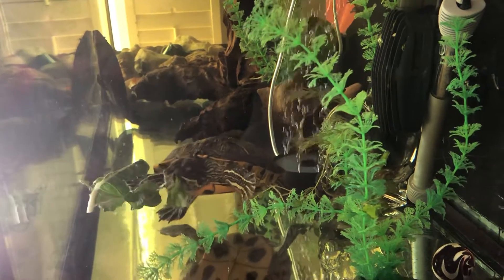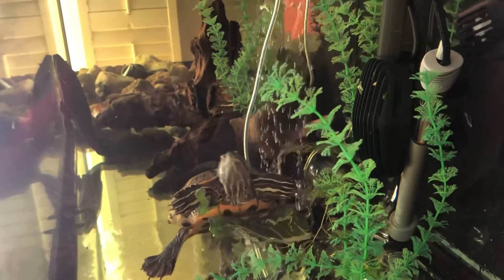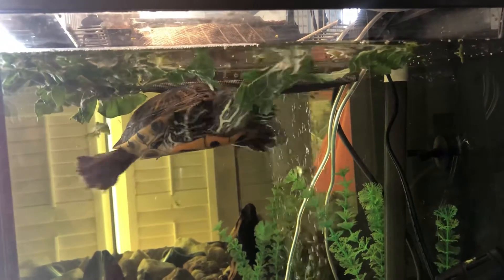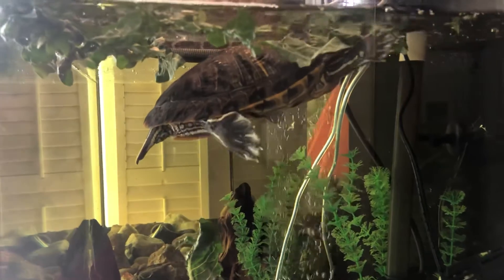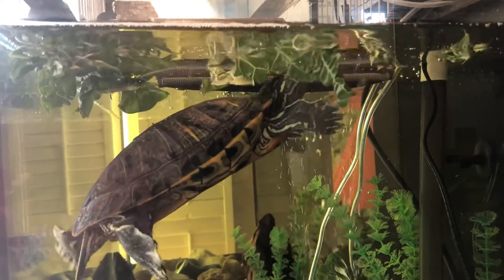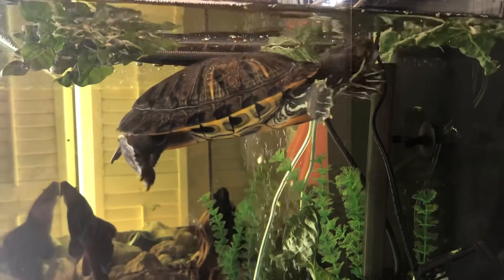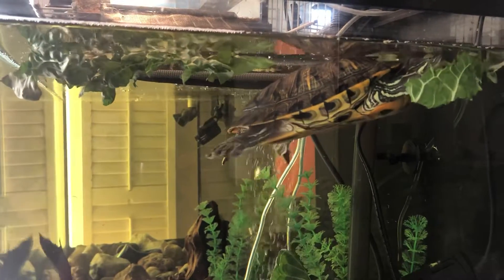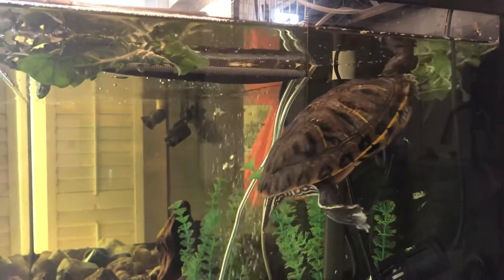My pet turtle- eating Swiss Chard!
In this video I am feeding my (red eared slider) turtle greens. She is very cute! I will discuss turtle diets, overfeeding, and the joys of having an organic gardening ecosystem. She fertilizes my garden to grow the greens that she eats.

Infuse your own edibles with your own homegrown marijuana from your backyard weed garden, while loving your pet turtle and rabbit :) Grow your own medicinal pot from seed to infusion and edible!
IG katerheath